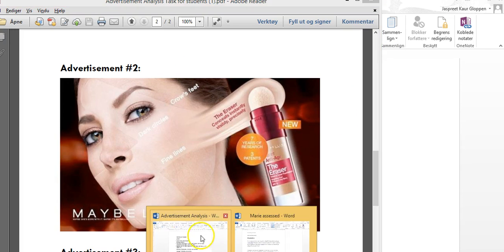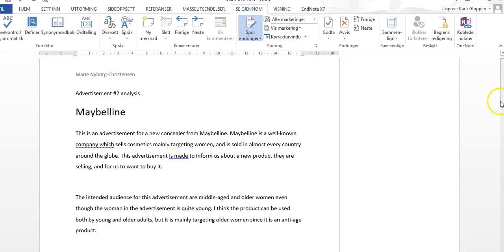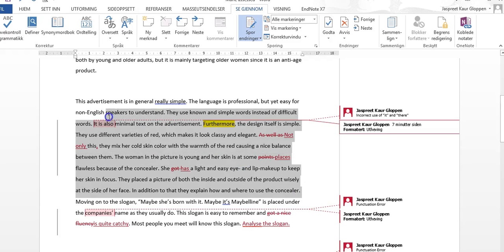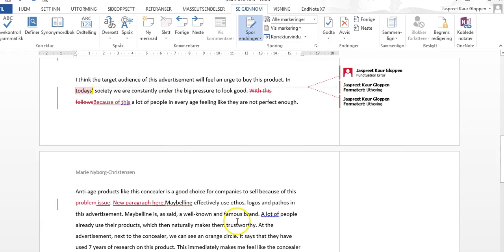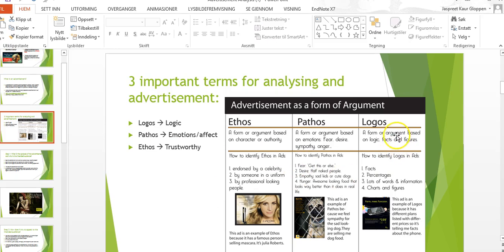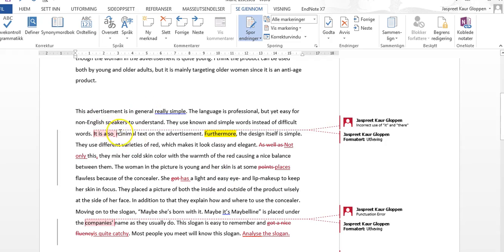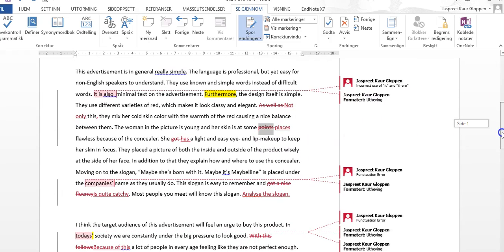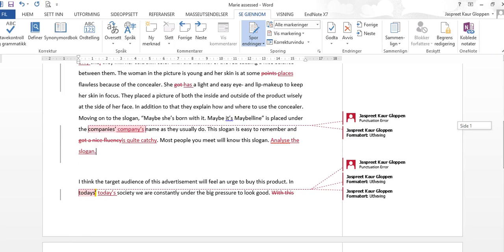An advertisement analysis assessed using Screencast-O-Matic/Video Feedback/ Screencasting